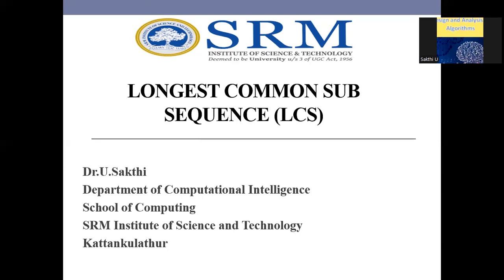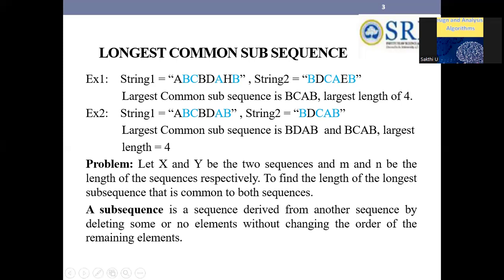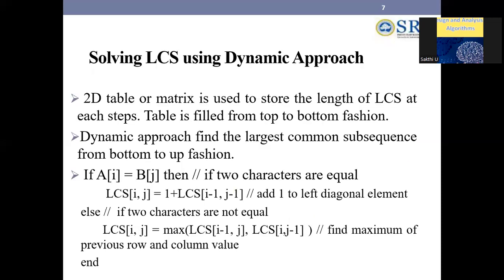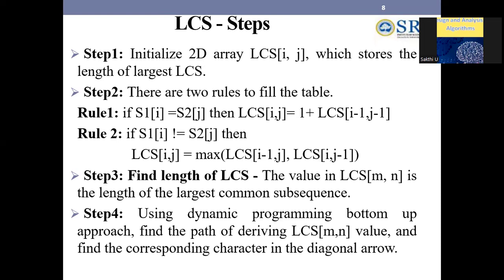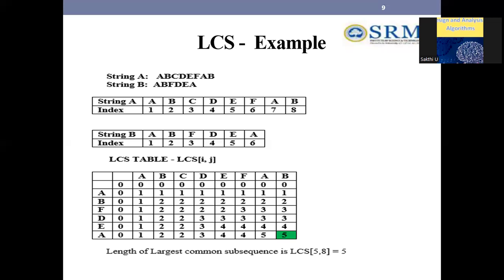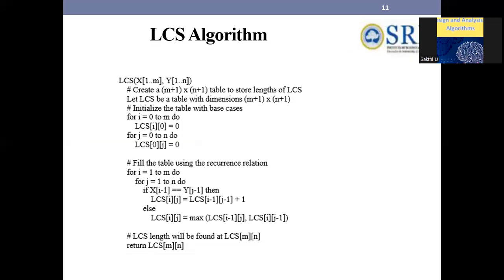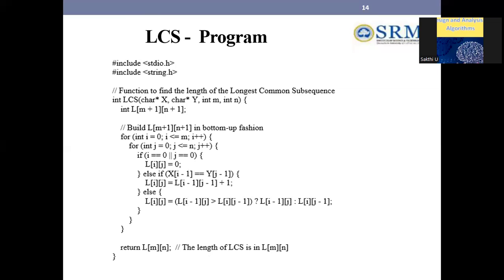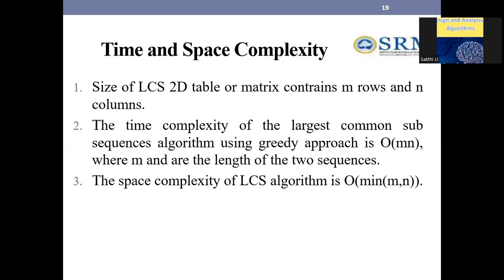Largest Common Subsequence using dynamicProgramming